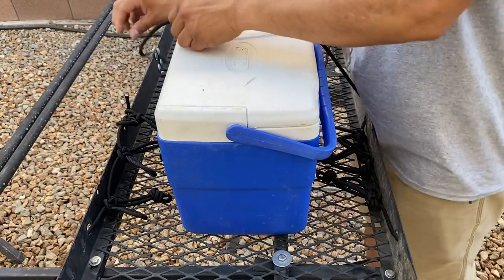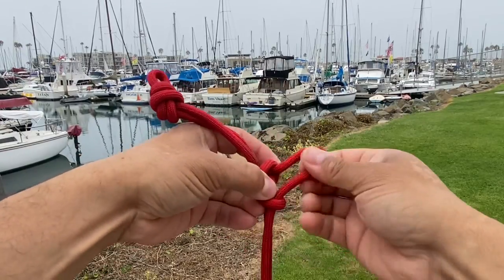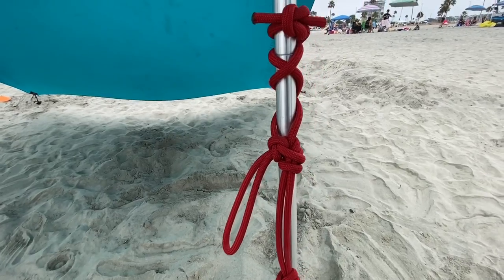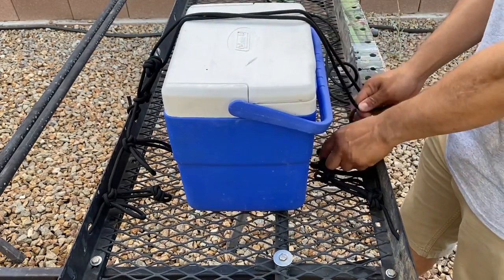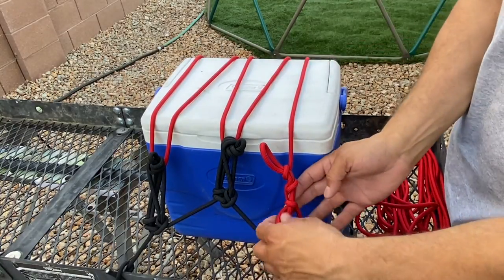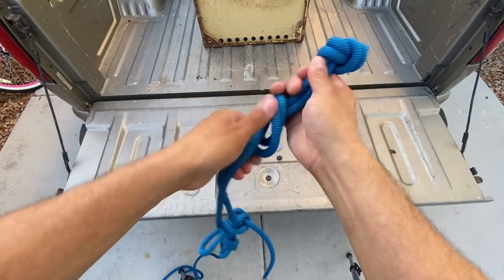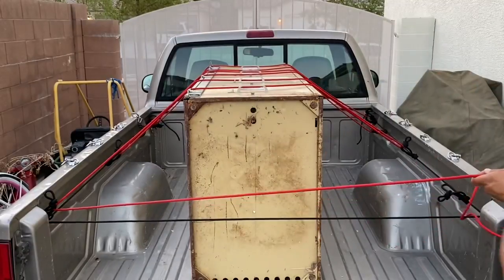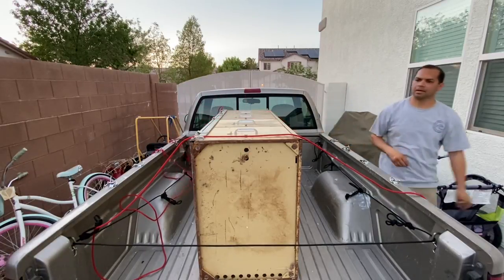In-line Soft Shackle Knot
Link for Paramax
This knot comes in handy when you need a quick release along a section of rope. You can use it to hang items while camping, or to tie down gear to a truck bed. It’s almost like having a carabiner tied into your line. I am using 1/4” paramax and 9mm dual blue by black diamond.